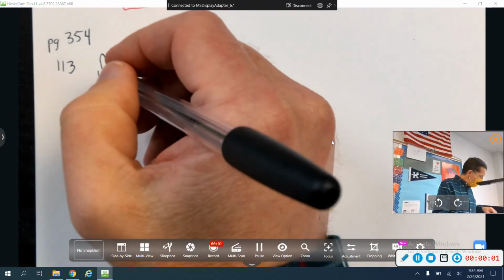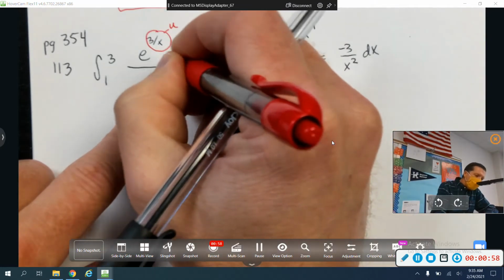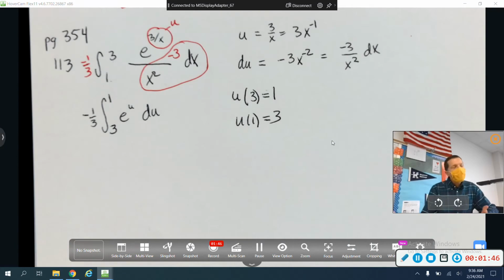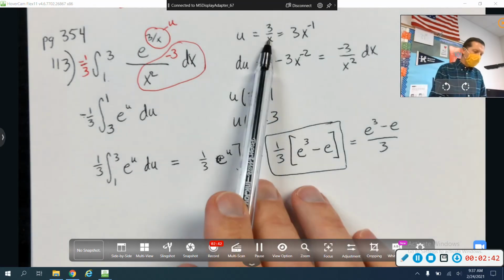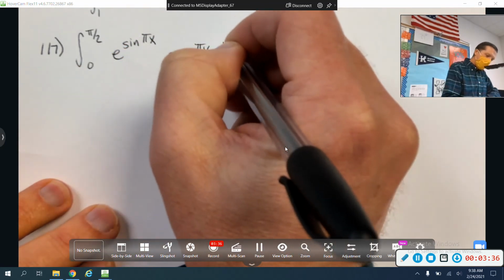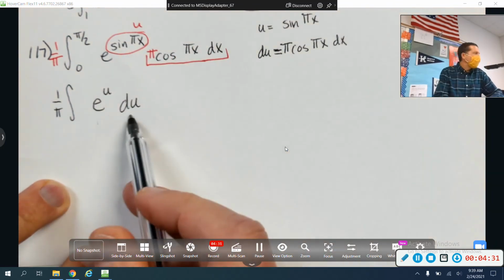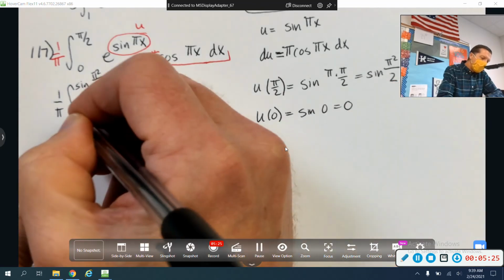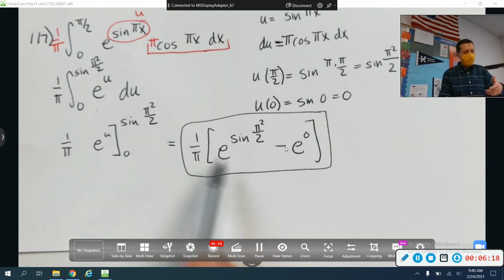Solutions from 354: 113, 117